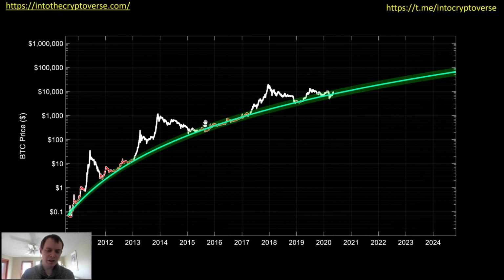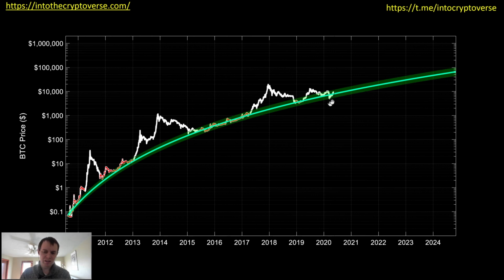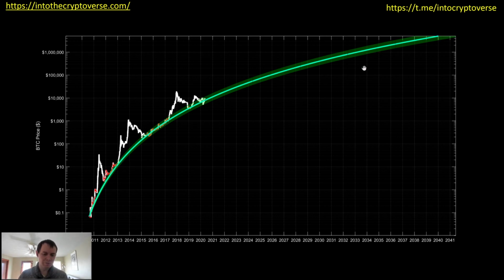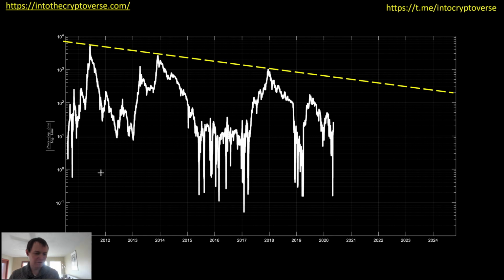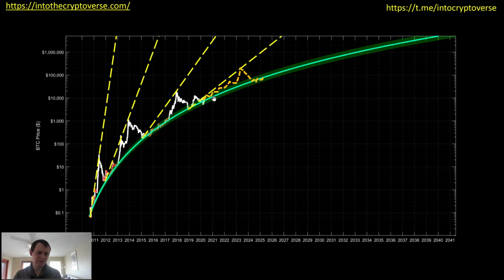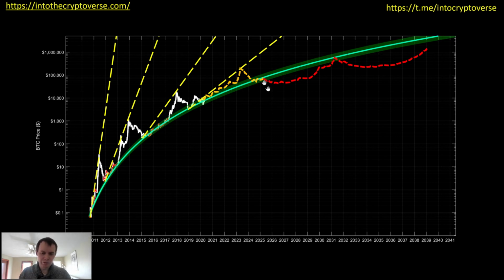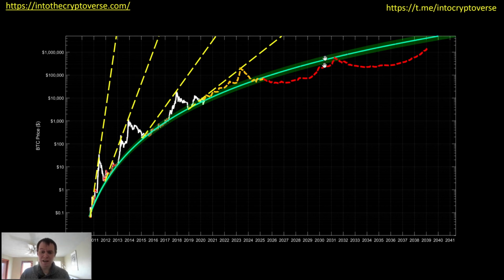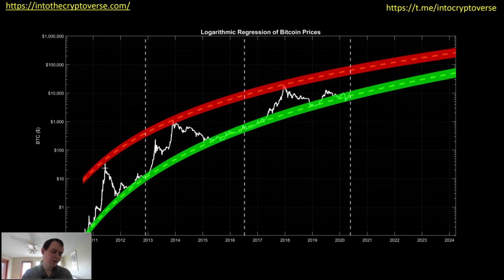Bitcoin: Logarithmic regression overload!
We look at several logarithmic regression models of Bitcoin to try to identify over-arching (heh) trends. Whether it is looking at non-bubble data, or evenly space logarithmic regression lines for identifying market phases, we cover it in this video.

Become a premium member if you want exclusive access to a weekly newsletter, risk analysis, logarithmic regression, and more!